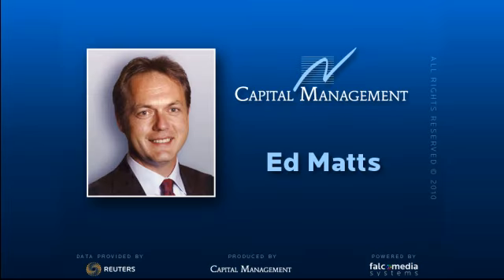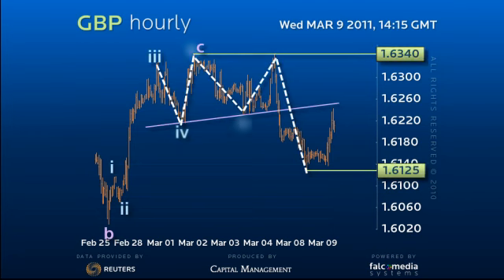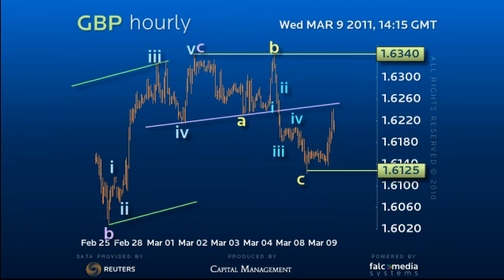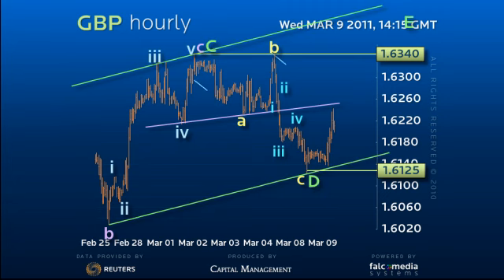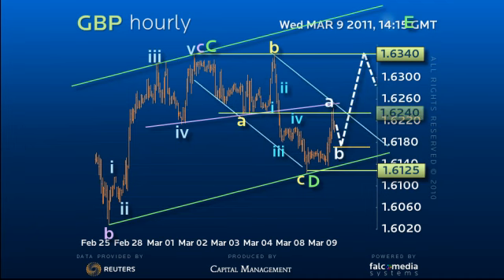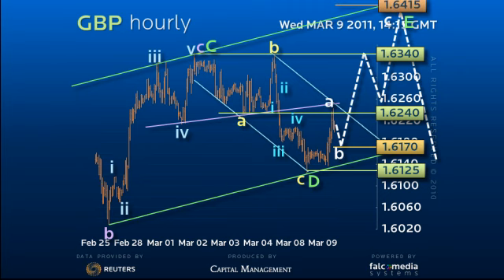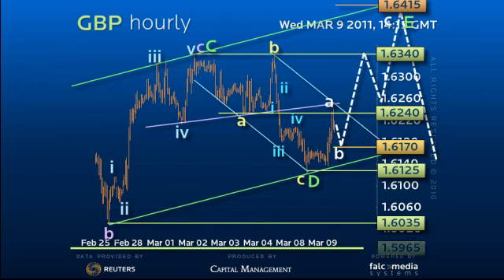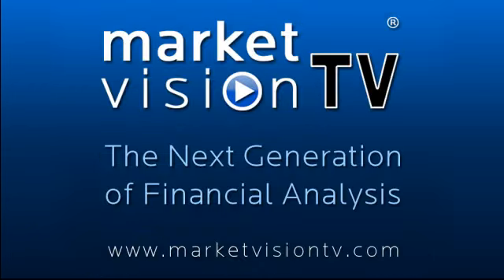Forex Trading Strategy GBP - Simple Technical Patterns working well!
Having recovered from the 1.6130 head and shoulders target and potential wedge support Cable has a window for a final new high! (Ref: 5171)